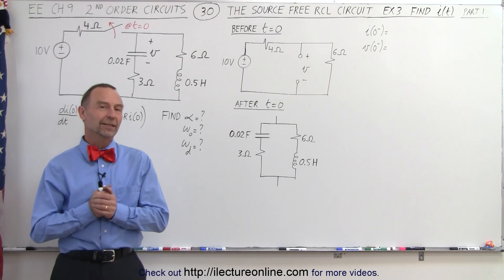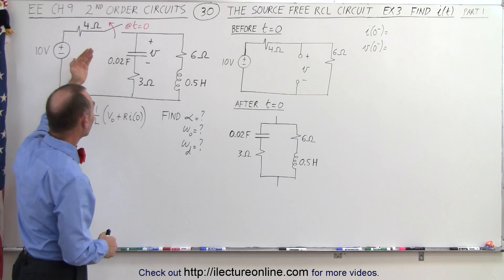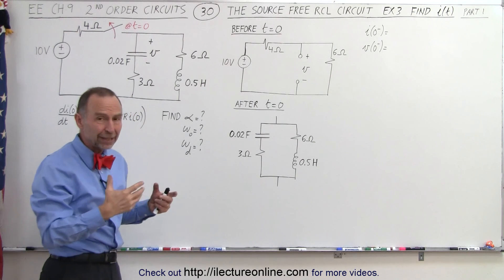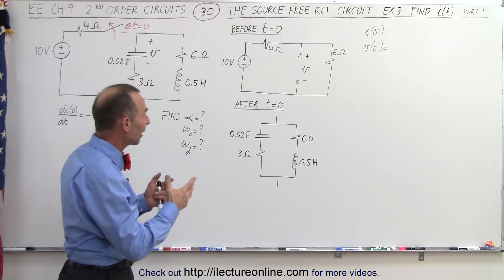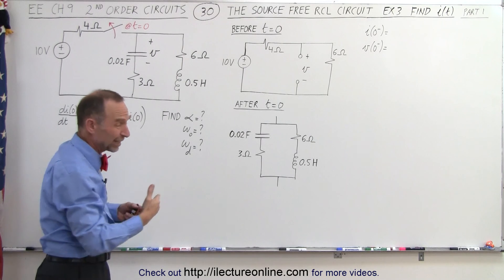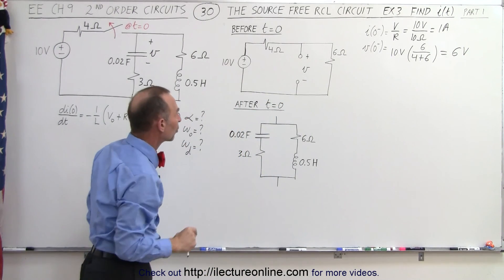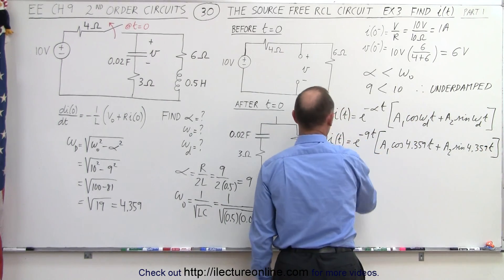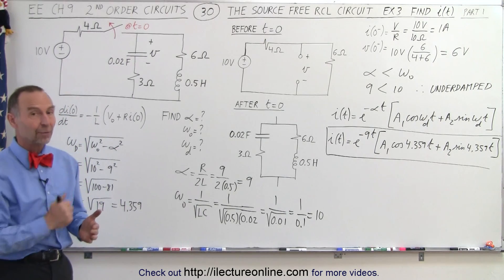Electrical Engineering: Ch 9: 2nd Order Circuits (30 of 76) Source Free RCL Circuit: Ex. 3 Part 1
In this video I will find i(t)=? of a circuit of source=10V and resistor with 2 parallel branches of a capacitor and a resistor, resistor and inductor. The switch is open at t=0 and I will first need to find damping factor=?, natural frequency=?, and damping natural frequency=? Part 1 Ex. 3